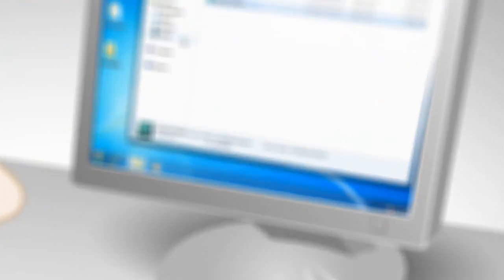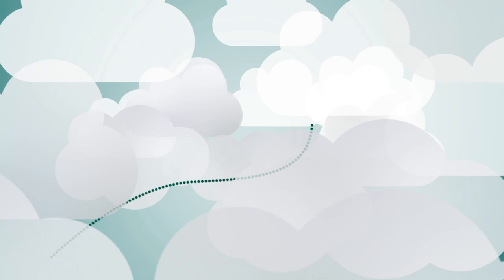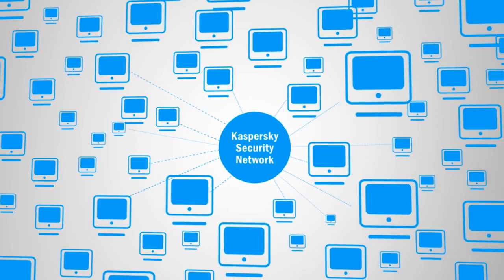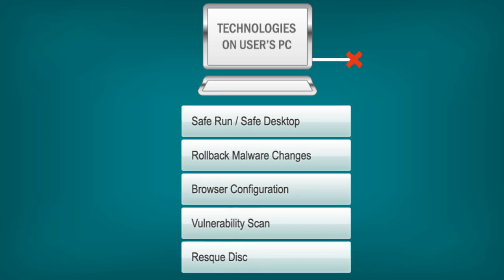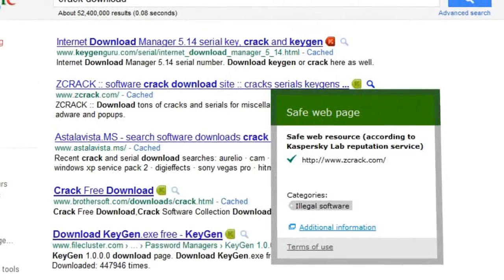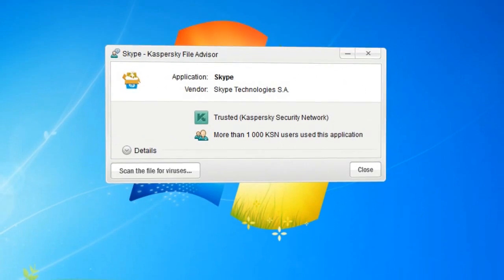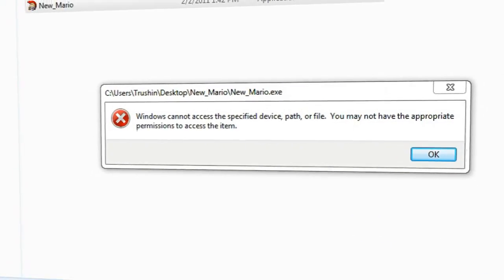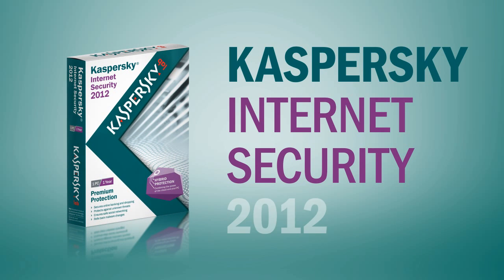Kaspersky Internet Security 2012: Turn on, Tune in... Don't Get Dropped on!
Whether you're working online or offline, at home or out and about, you'll get top-notch protection with Kaspersky Lab's innovative hybrid approach to digital security. This vid will show you how to install and effectively use Kaspersky Internet Security 2012 so you can reap not grimness, just all the benefits of the product.